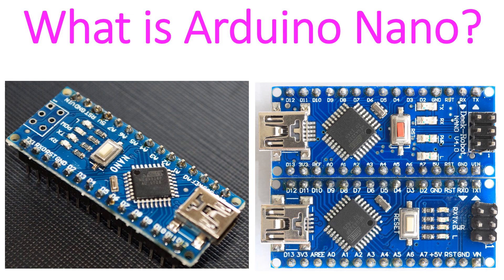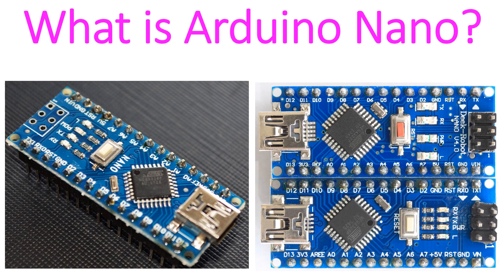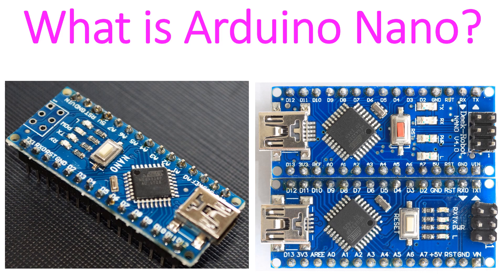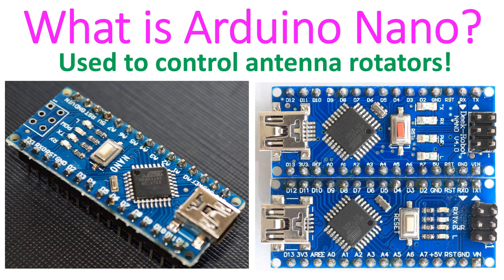What is Arduino Nano?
Arduino Nano is a small microprocessor which is breadboard-friendly. It was released in 2008 and has 30 male I/O headers with DIP-30 like configuration. DIP means Dual Inline Package. Arduino Nano can be programmed using Arduino Software. It can be powered through a type-B mini-USB cable or from a 9 V battery.

The operating voltage is 5 V and input voltage can vary from 7 to 12 Volts as per the Arduino website. It has a flash memory of 32 KB and a clock speed of 16 MHz. It can communicate with a computer, another Arduino and other microcontrollers. There 8 Analog IN pins and 22 Digital I/O Pins. It weighs only 7 grams and has a size of 18 x 45 mm.

Arduino Nano controller has been used in Amateur Radio transceivers in addition to numerous other applications. Arduino Nano is open-source hardware! It is used to control antenna rotators as well.